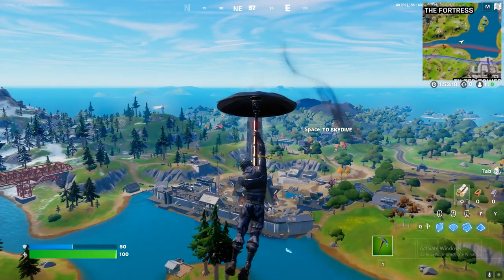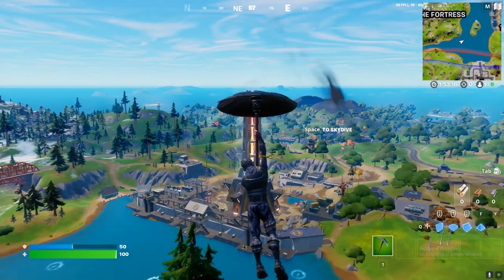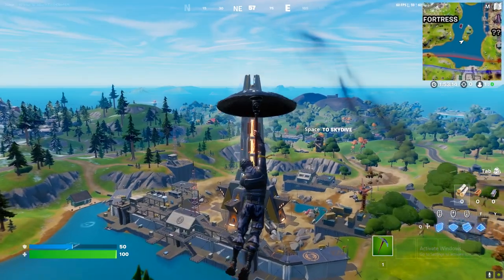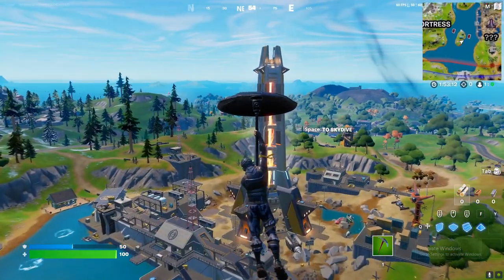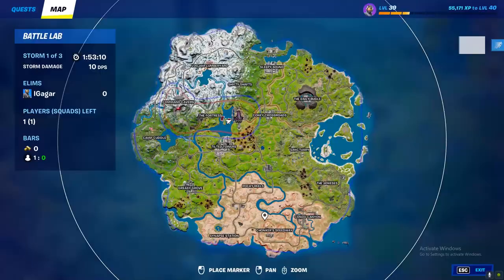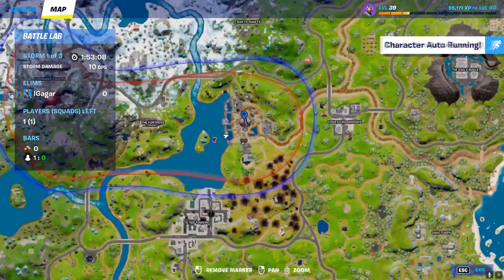Fly into the Collider's energy field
Fly into the Collider's energy field || Fortnite Week 10 Quests